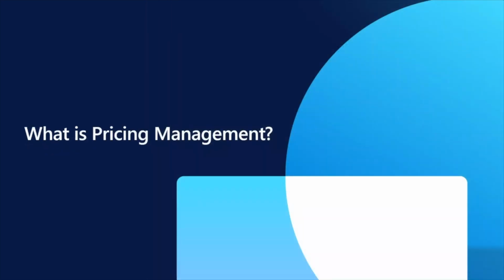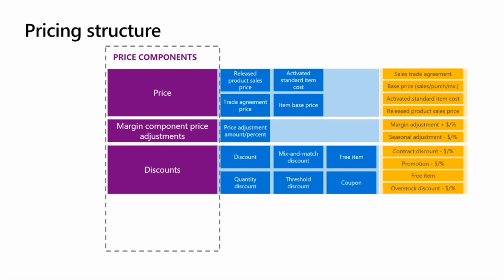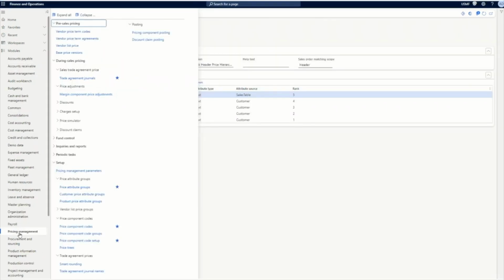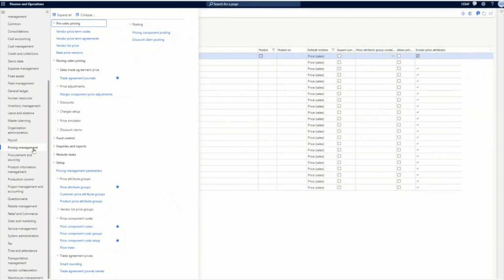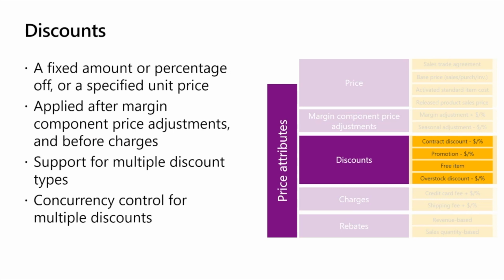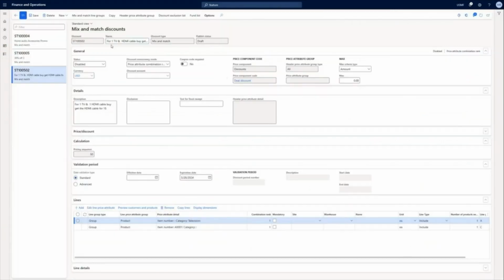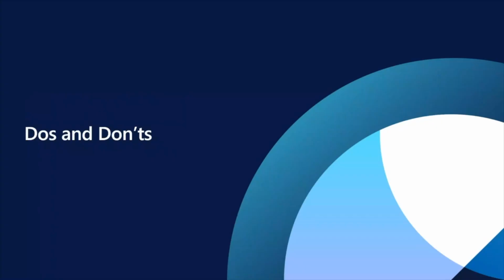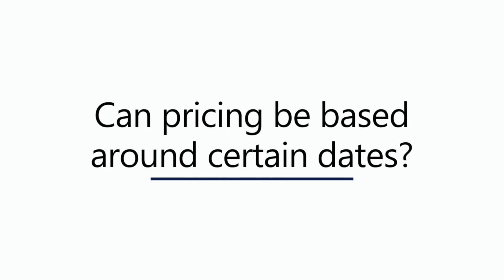Pricing Management Overview in Dynamics 365 Supply Chain Management - TechTalk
Traditional B2B businesses are increasingly considering moving to an omnichannel sales strategy to sell directly to customers and gain more control over pricing and margins. However, this change can be complex because it leads to massive changes of pricing models and pricing rules. The new attribute-based omnichannel pricing feature for Dynamics 365 Supply Chain Management supports B2B companies that are converting to this strategy. It enables sales managers to effectively plan and manage omnichannel selling prices by setting price attributes on customer, product, and order segments.

Presenters:
Toby James, Adi Vijayashankar, Purvesh Vaghasia, Mathieu Binaisse, Menekse Saygili, Sherry Zheng, Miki Wang, Steve Mo, Angus Hao